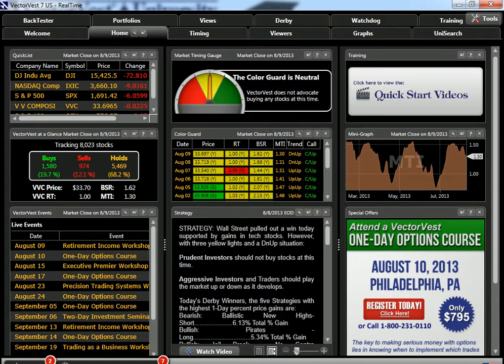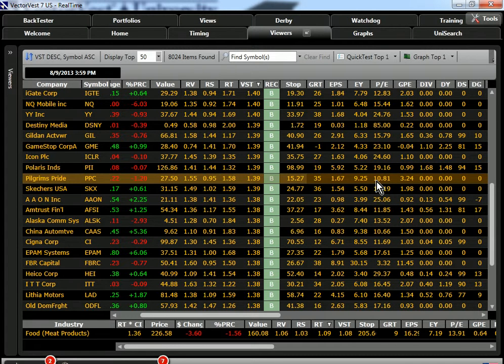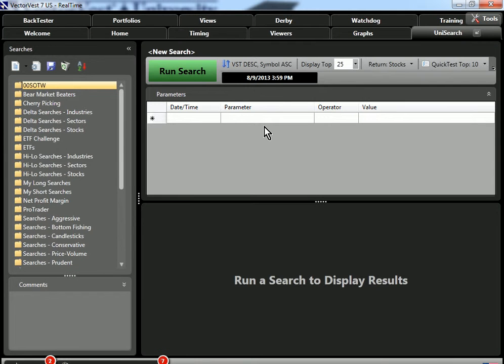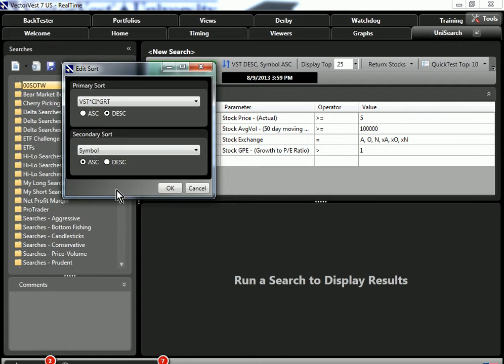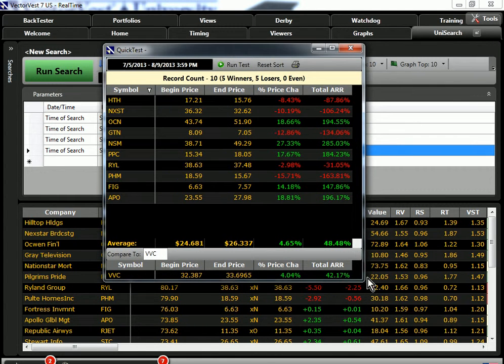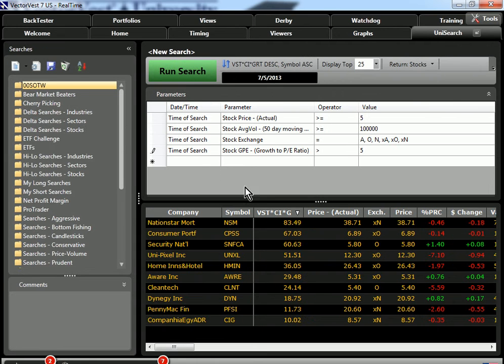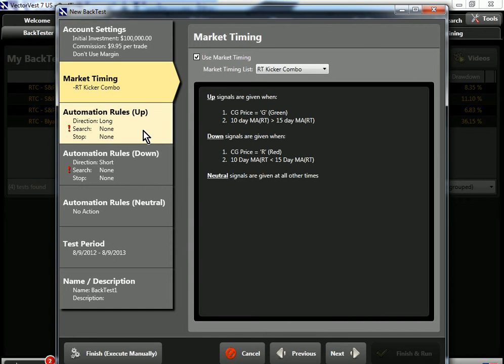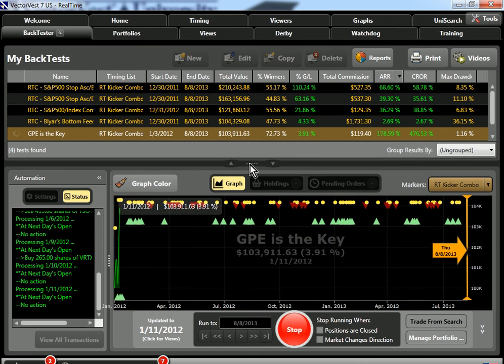VectorVest SOTW "GPE is the Key"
STRATEGY OF THE WEEK. "GPE IS THE KEY."
Last week our Founder, Dr. Bart DiLiddo, wrote an excellent essay titled "Payback Time." In the essay, he clearly pointed out the payback advantage over time of focusing on high growth, low P/E stocks. Please join Mr. Steve Chappell, Director of Educational Services, as he demonstrates this incredibly important concept in tonight's "Strategy of the Week" presentation titled "GPE IS THE KEY."